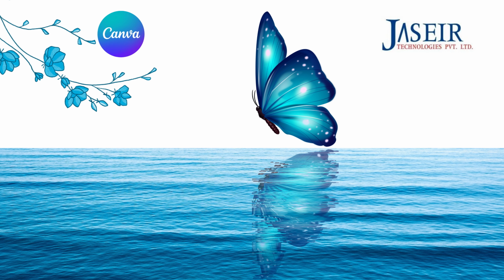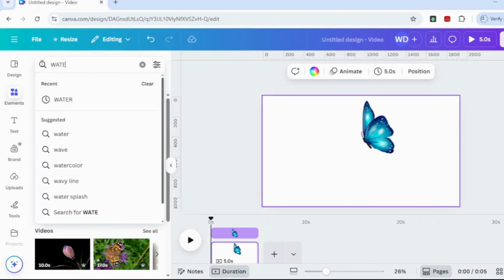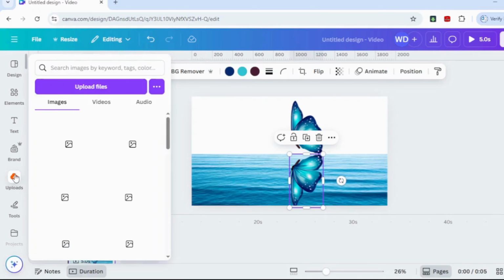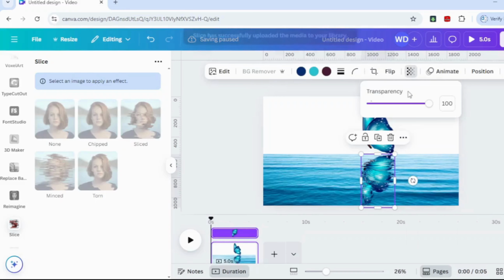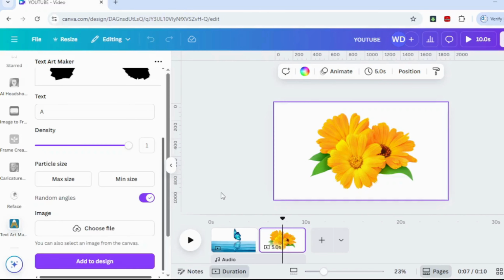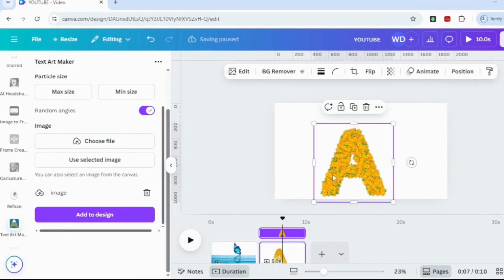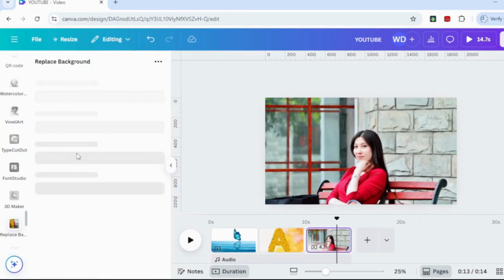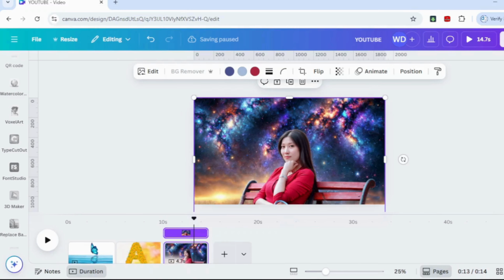Using Canva App to Create a Design App UI | Easy App Mockup Tutorial for Beginners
Want to design a mobile app UI using just your phone and the Canva app? 📱

In this tutorial, I’ll show you how to use the Canva mobile app to create a stunning app UI/UX layout — perfect for presenting your app idea, pitch deck, or portfolio.

🎯 What You’ll Learn:
✔️ How to set up mobile screen dimensions in Canva
✔️ Designing login, home, and profile screens
✔️ Using elements, icons, and layout tricks
✔️ Exporting and presenting your app design mockups
✔️ BONUS: Tips for turning designs into real apps

📌 Great for:

App designers

UX/UI beginners

Startups & entrepreneurs

Students & freelancers